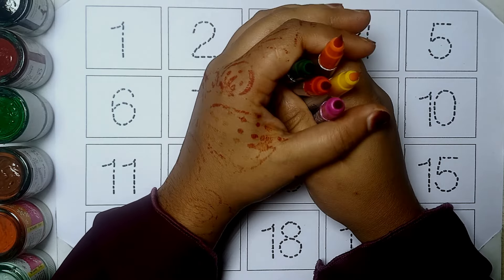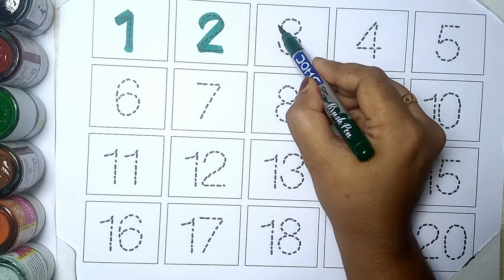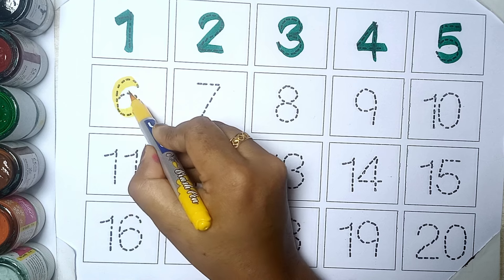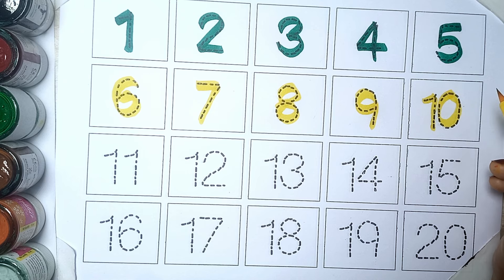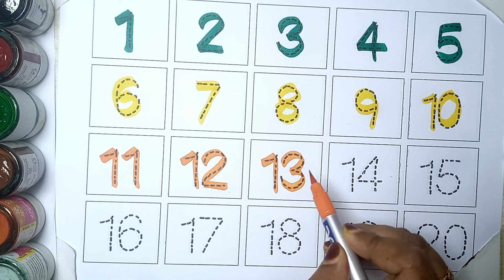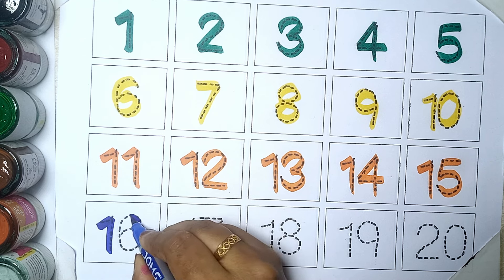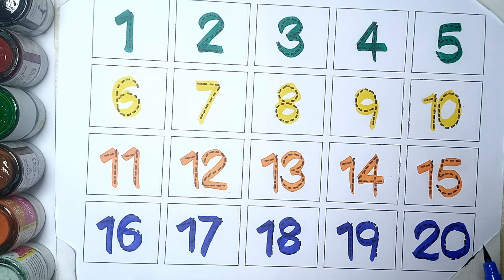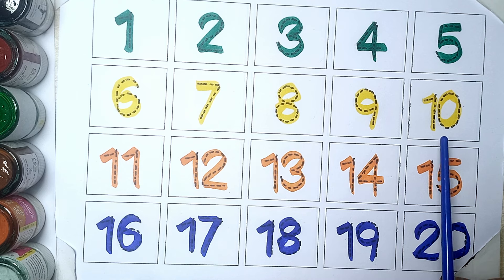1234 Numbers | 123 Number Names | 1-10 | 123 Counting Numbers | 123 Number count | ABV Kids YT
Get ready for a toe-tapping, number-counting extravaganza with our latest video, "1234 Numbers Song: A Musical Adventure in Counting for Kids!" 🌟🎉

Join us as we turn learning into a delightful experience, singing and dancing through the numbers 1 to 4 with engaging visuals and a catchy melody that'll have your little ones singing along with glee!

In this video, we:

🔢 Count from 1 to 4 with colorful animations and captivating graphics.
🎶 Infuse learning with music, making it a memorable and enjoyable experience for young minds.
🌈 Explore the world of numbers through playful and entertaining scenes.
👧👦 Encourage active participation to make counting an interactive and fun-filled activity.

This educational video is crafted for toddlers and preschoolers, providing a fantastic introduction to the magic of numbers. Parents, teachers, and caregivers can use this resource to spark a love for counting in their little learners.

Hit "Play" and let the musical counting adventure begin! Happy counting and singing! 📚🎈

123
1234
12345
1 to 10
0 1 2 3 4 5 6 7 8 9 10
1 to 20
numbers
number names
number
count
counting
nursery rhymes
rhyme
1234 Numbers
123 Number Names
123 learning for kids
Counting Numbers
123 Numbers Song
numbers song
number song
song
123 song
kids songs
learn numbers
children songs
1234 song
baby songs
kid songs
kids song
number songs
numbers 123